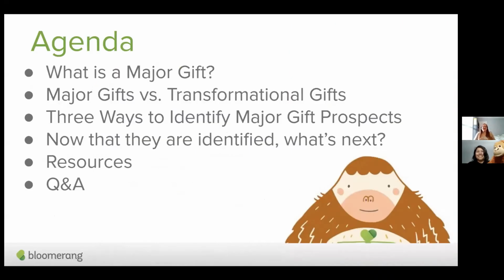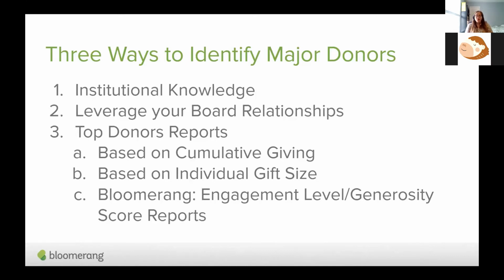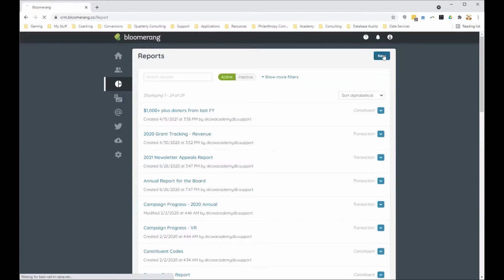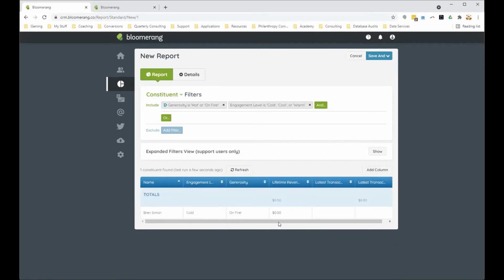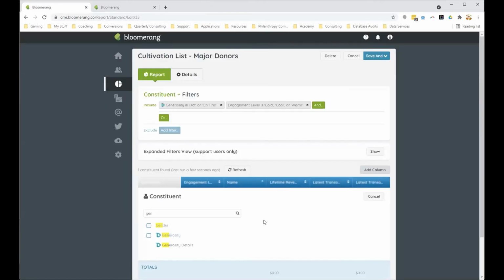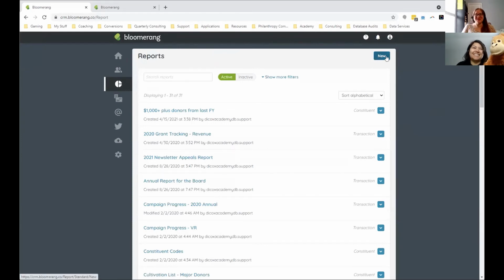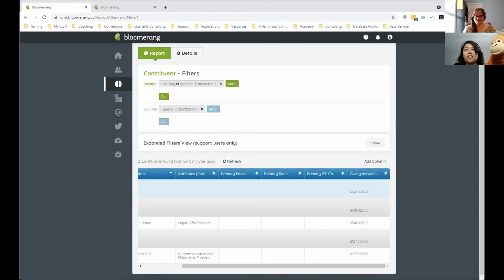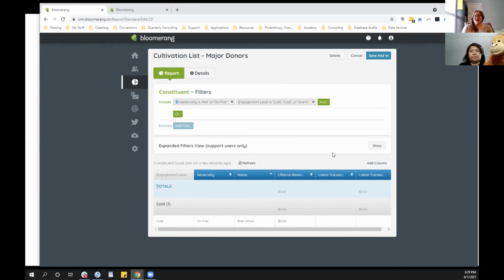Bloomerang Advanced Class: Identifying Major Gifts Prospects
Studies show that, on average, over 88% of all funds come from just 12% of donors. That 12% comes from your major donors. Use Bloomerang to identify and nurture your best prospects for future major gifts to your organization.